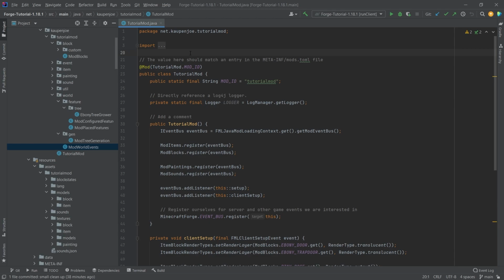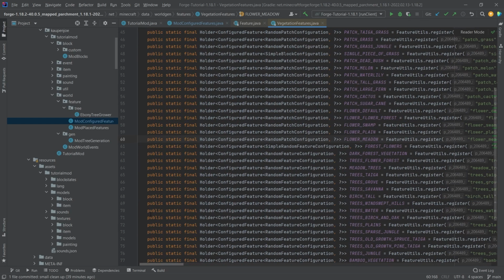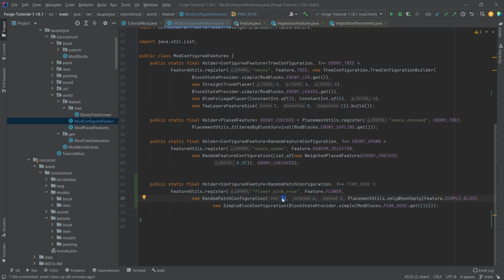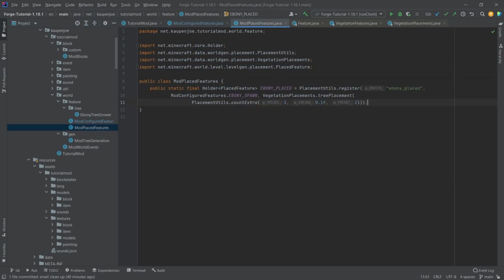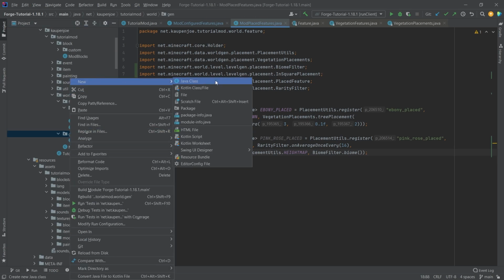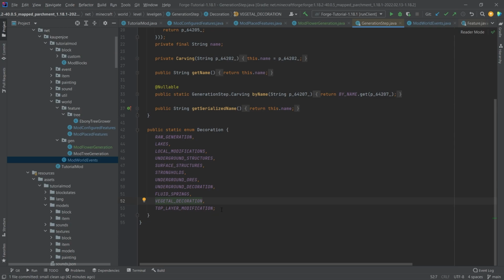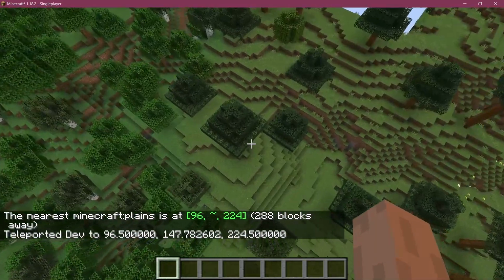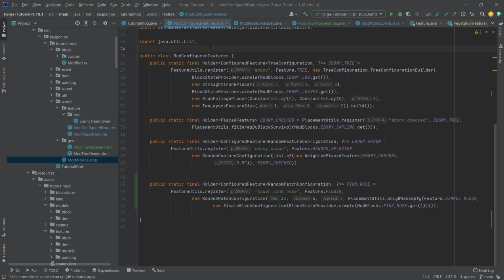Minecraft Modding 1.18.2 with Forge | FLOWER GENERATION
In this Minecraft Modding Tutorial, we are adding custom flower generation to Minecraft 1.18.2 with Forge.

== TIMESTAMPS ==
0:00 Intro
0:20 Adding the Flower Configured Feature
2:07 Adding the PlacedFeature for the Flower
2:57 Adding the ModFlowerGeneration Class
4:01 Demonstration
5:00 Outro